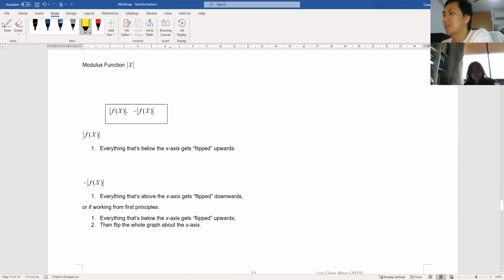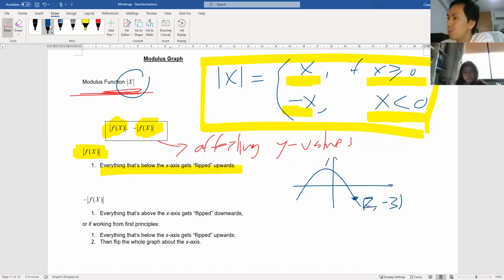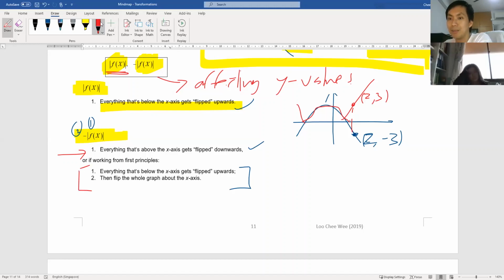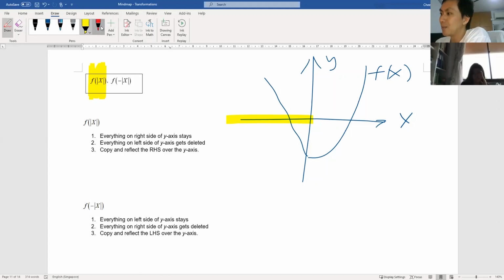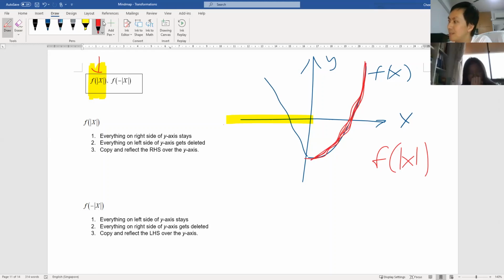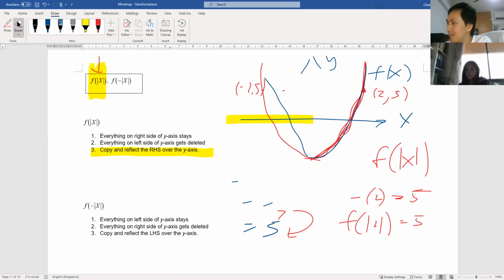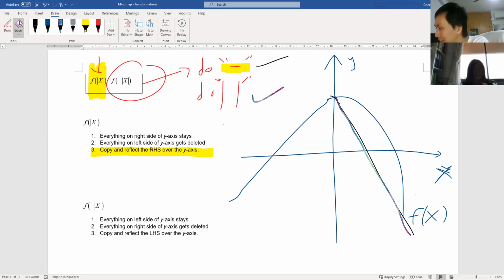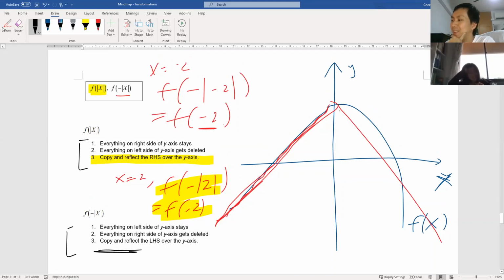Modulus Transformations |f(x)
A video lecture covering the modulus function and transformation!